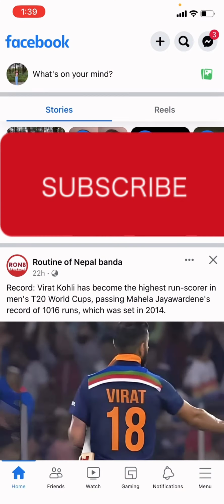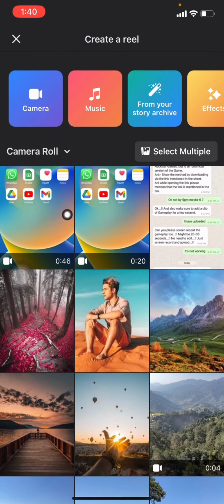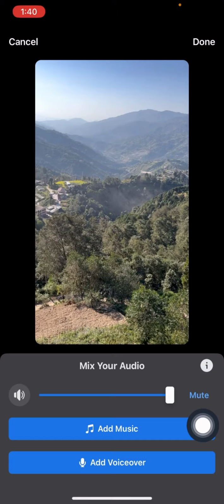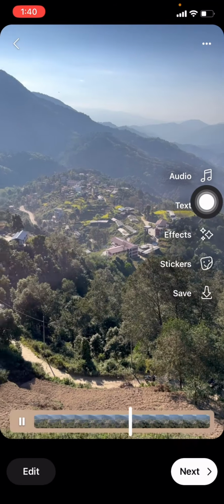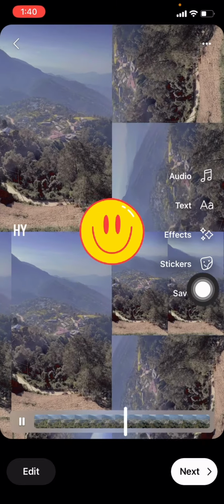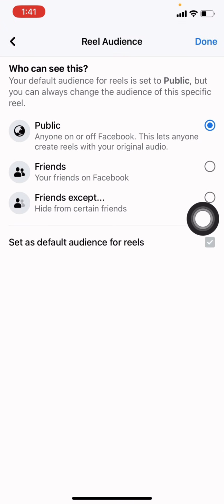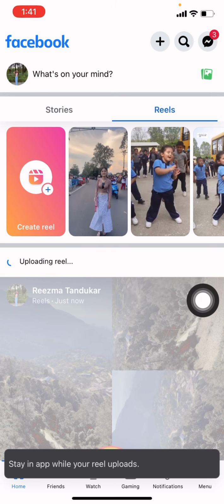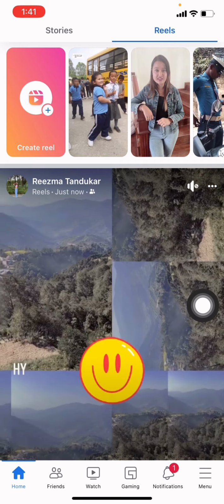How to upload reels on Facebook | How to upload my reels on Facebook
In this video, we will learn how to upload reels on Facebook.
Facebook is a social networking site that allows users to connect with friends and family all over the world. With Facebook, you can share photos, and videos, and get a day to day updates about people.
Facebook Reels is a new feature on the Facebook app that lets you create and share short videos with your friends. You can use Reels to record and edit 15-second video clips, set them to music, and share them with your friends on Facebook.

00:00 How to upload reels on Facebook
00:18 Upload reels on Facebook